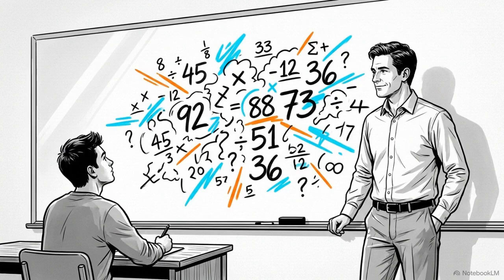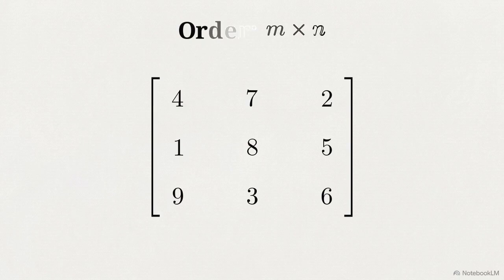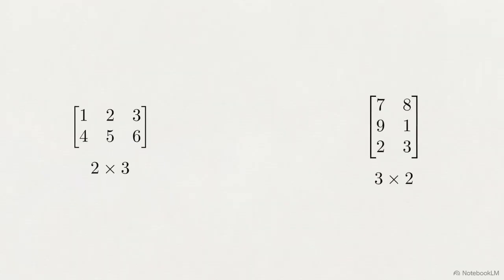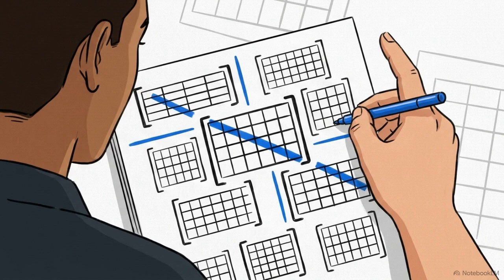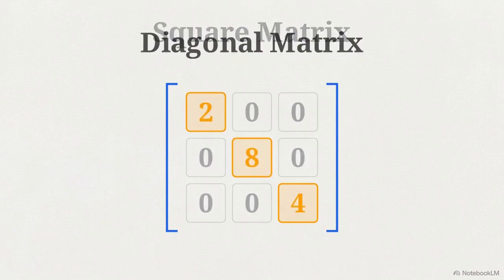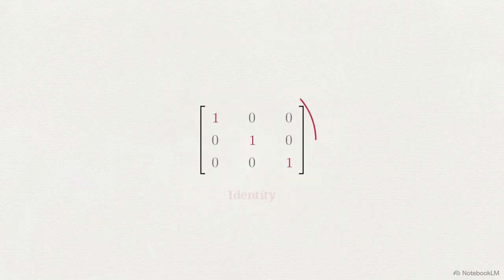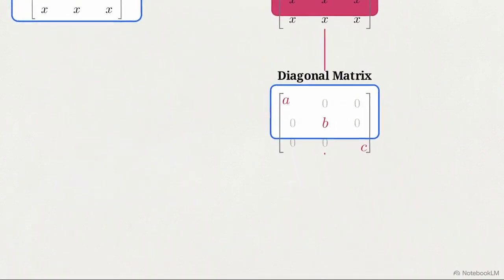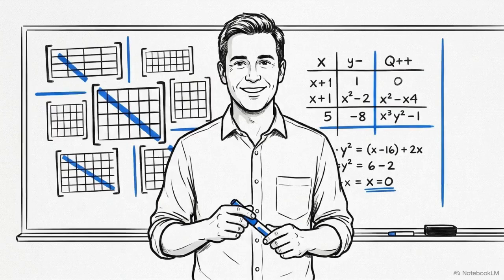Matrices | Introduction to Matrices | Types of Matrices | F.Sc Mathematics | Complete Lecture 02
Welcome to this Mathematics lecture on "Matrices"!

In this video, you will learn the basics of Matrices in a simple and easy-to-understand classroom style. The lesson includes clear explanations, step-by-step examples, and interactive discussion between a teacher and a student.

📚 Topics Covered:
✔ Row Matrix
✔ Column Matrix
✔ Square Matrix
✔ Rectangular Matrix
✔ Zero (Null) Matrix
✔ Diagonal Matrix
✔ Scalar Matrix
✔ Identity Matrix
✔ Solved Examples
✔ Practice Questions

This lecture is specially designed for:
🎓 F.Sc (Part-I & Part-II)
🎓 Intermediate Students
🎓 Entry Test Preparation
🎓 MDCAT & ECAT Aspirants